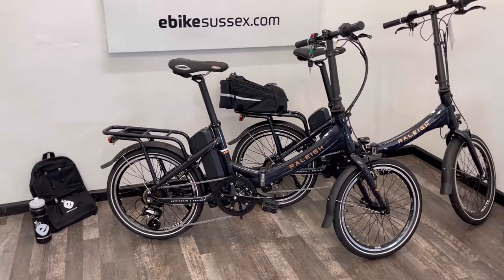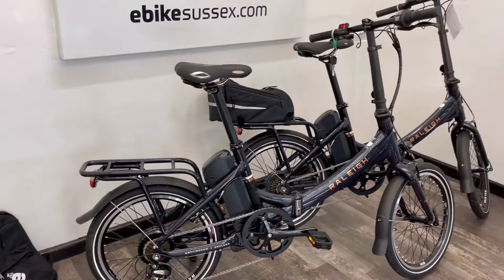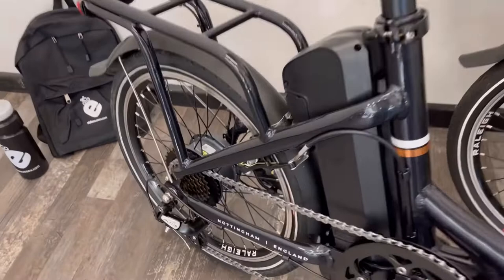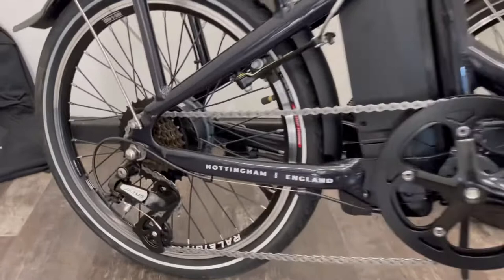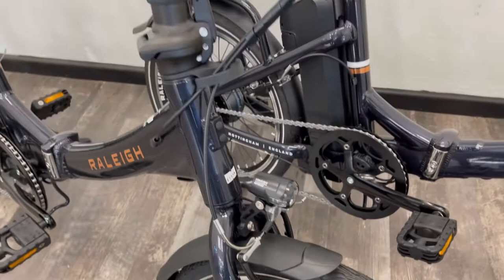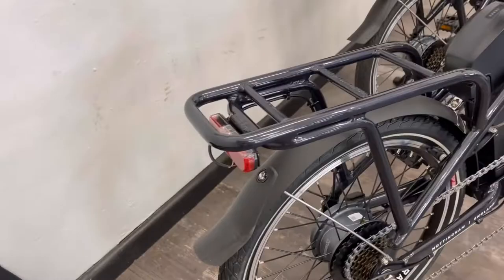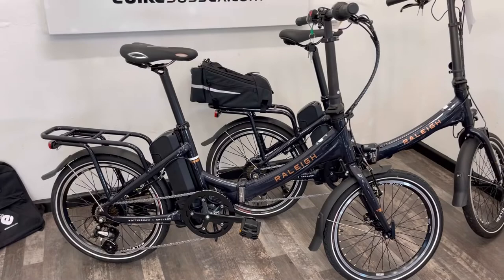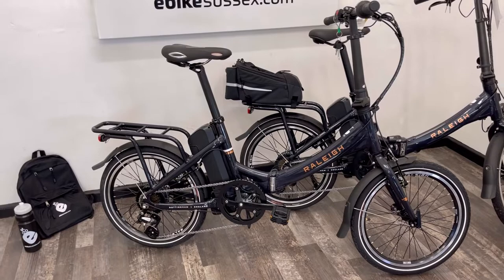Raleigh StowEway Folding Electric Bike Review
A quick look at be the new Raleigh Stoweway folding EBike.